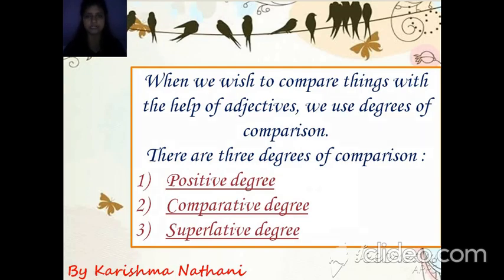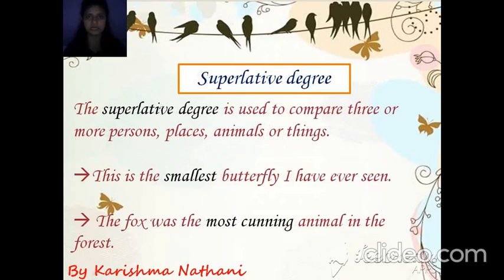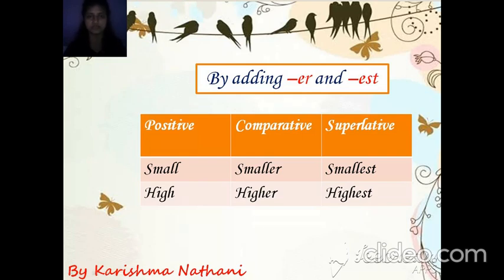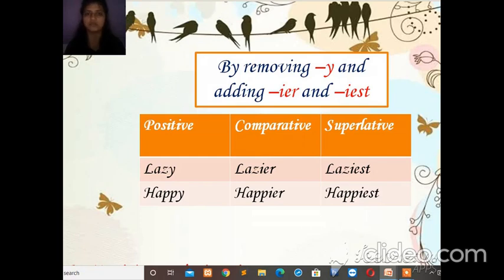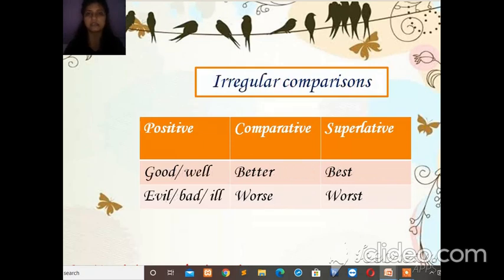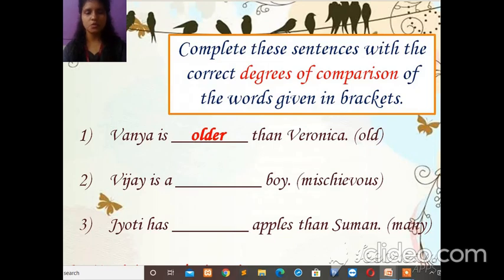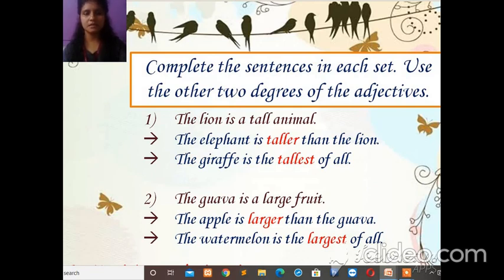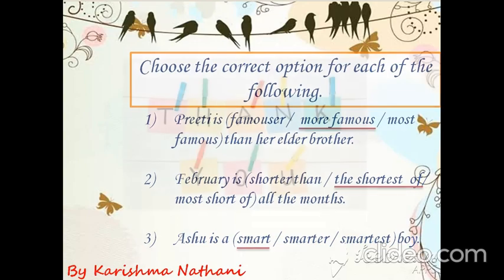STD 4 ENGLISH GRAMMAR L 9 DEGREES OF COMPARISON 5 9 2020